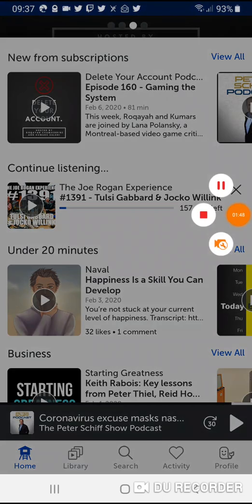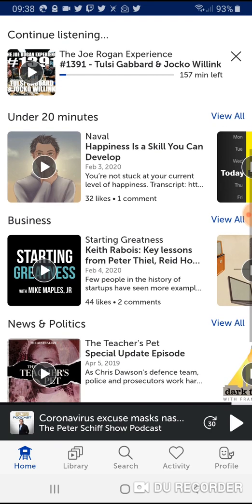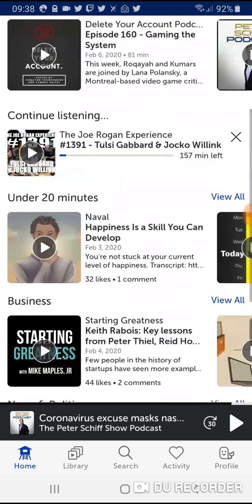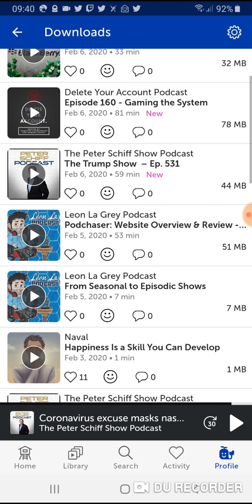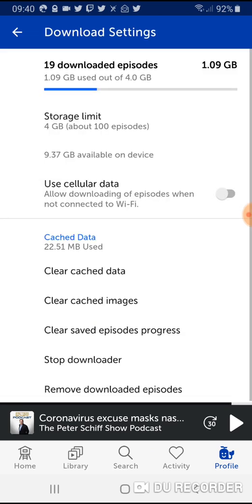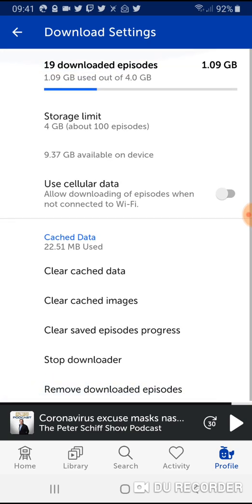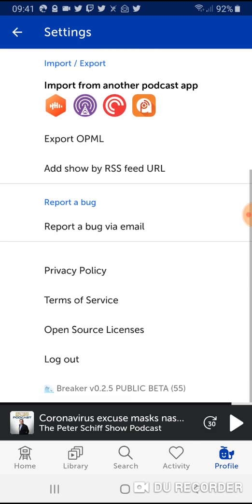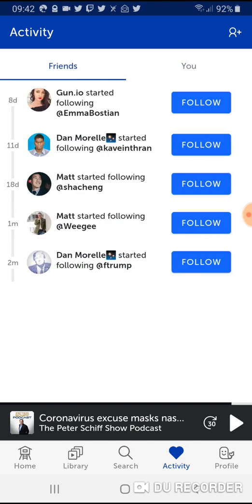Breaker Podcast Public Beta App Review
Made a recording off my phone to have visual presentation for Breaker, first app review off my channel. Enjoy!

Finally I am going over a application review again, this application I'll be reviewing is Breaker's Public Beta Application.  What I think about the recent release for this Public beta.

LISTEN ONLINE

Social medias and websites

Valentines is around corner!, if you are looking for a gift for your love ones Mene is a great place for real! Gold and Platinum Jewelry.

Mene.com/invite/KYCdi3